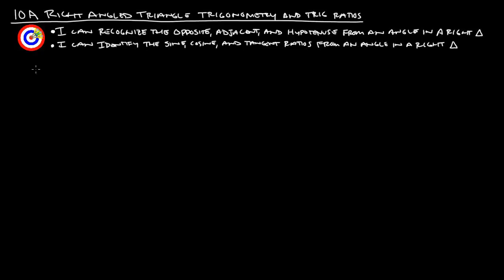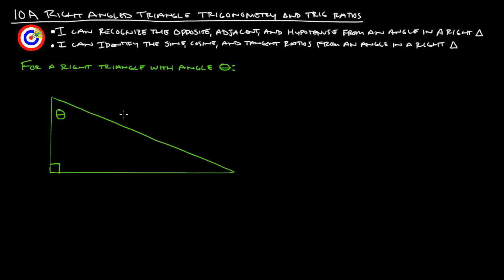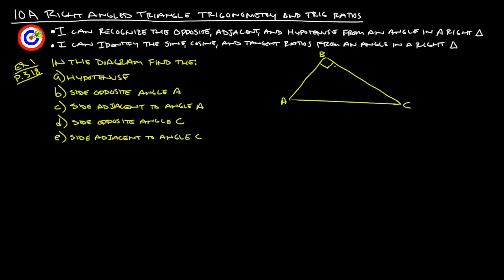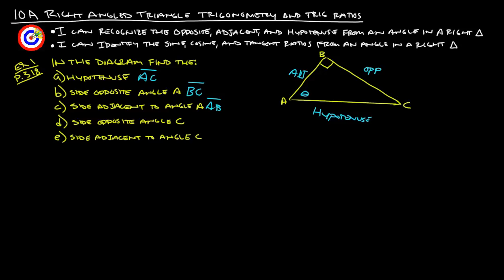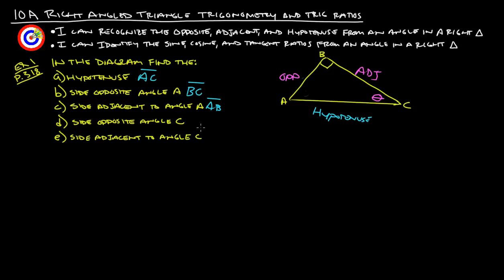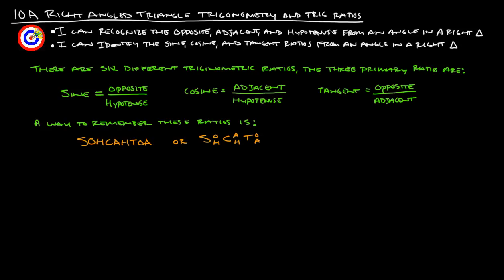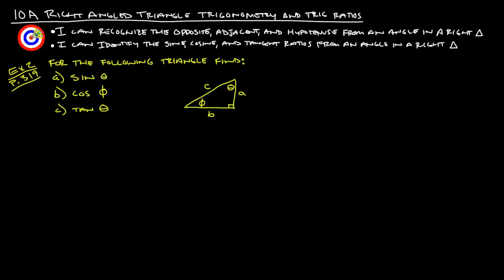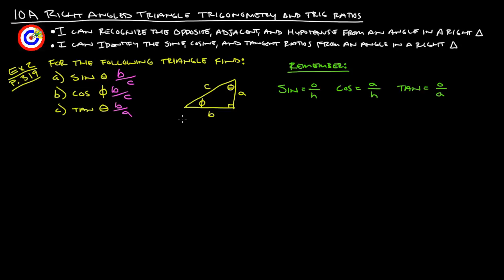10A Right Angled Triangle Trigonometry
10A Right Angled Triangle Trigonometry
Ex 1 1:25
Ex 2 4:40